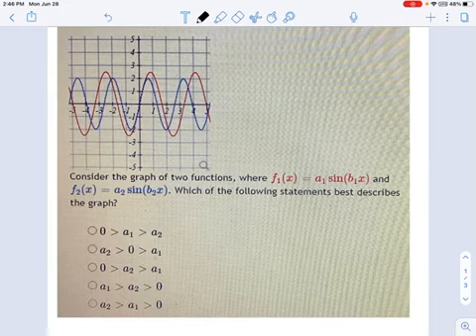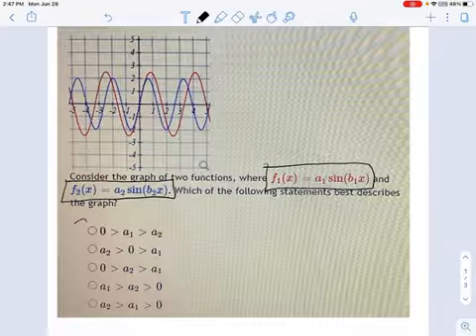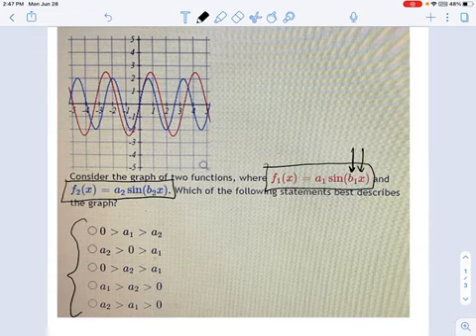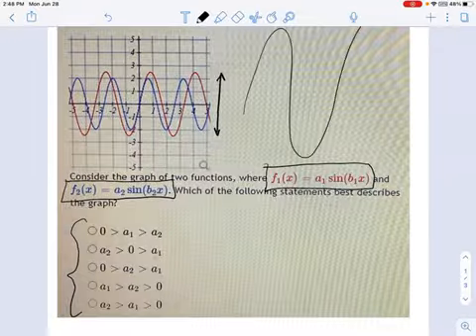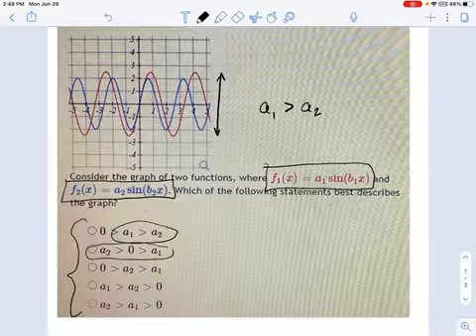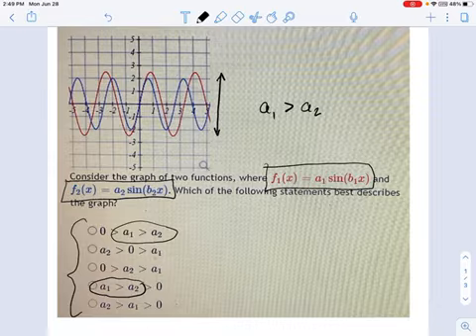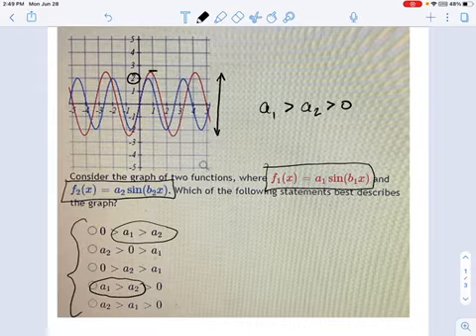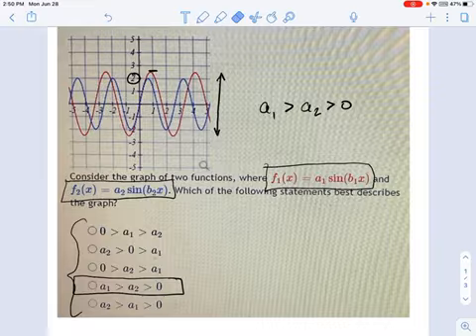Trigonometry: Graphing Trigonometry -- 1